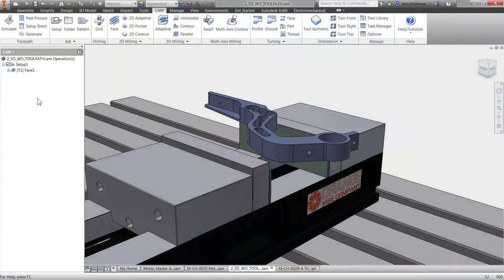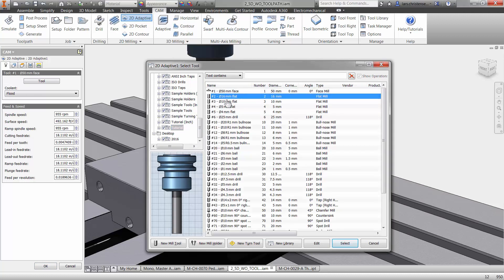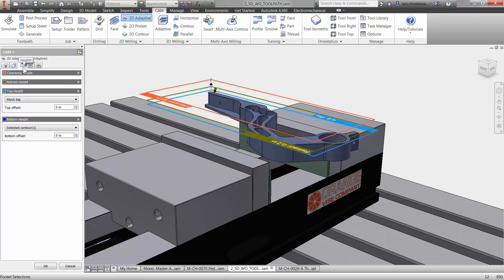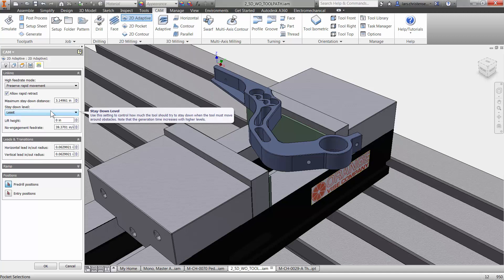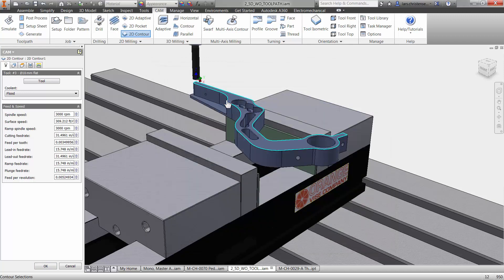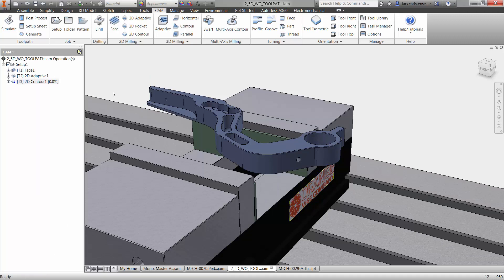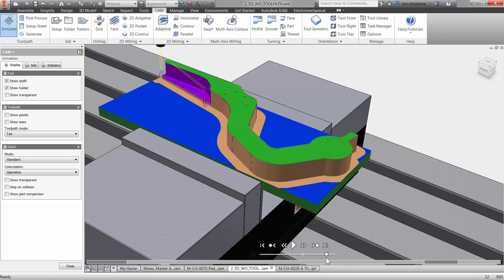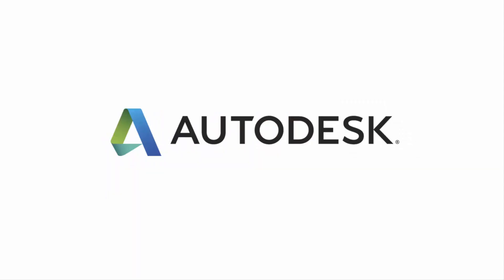Easy steps to use Inventor HSM - Basic - Chapter 2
There are a lot of "How-to" videos on Youtube( button clicks). In this series, we are also going to talk about the important "Why". That comes before the "How". Learn how to get started with the free, easiest and most integrated CAM package on the market. Autodesk Inventor HSM.